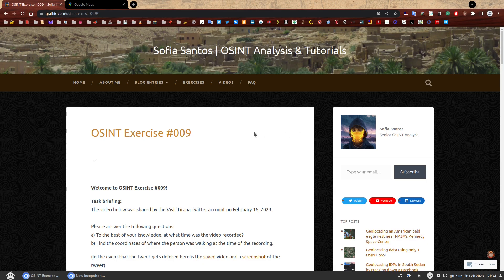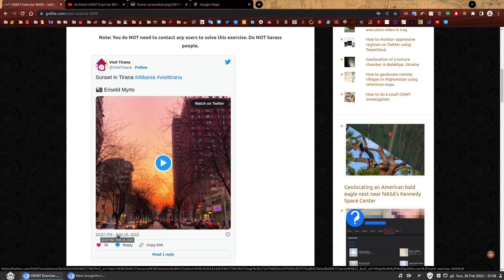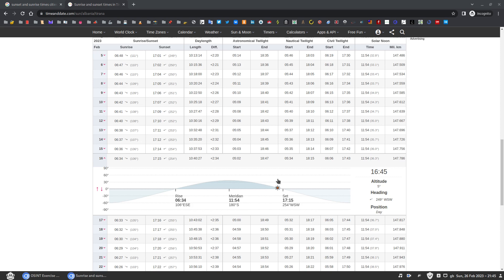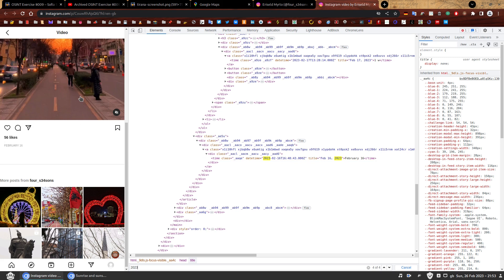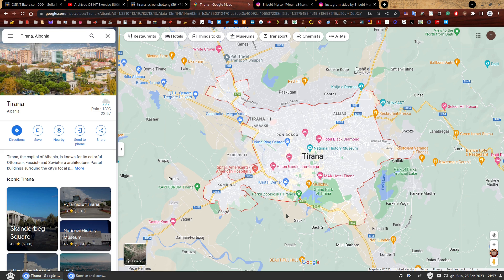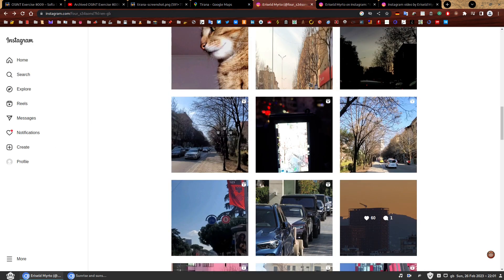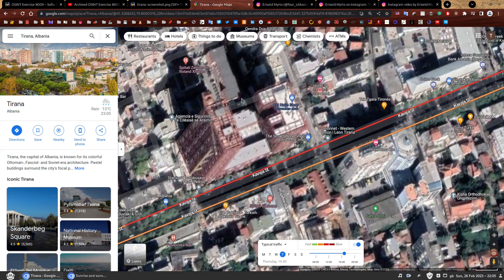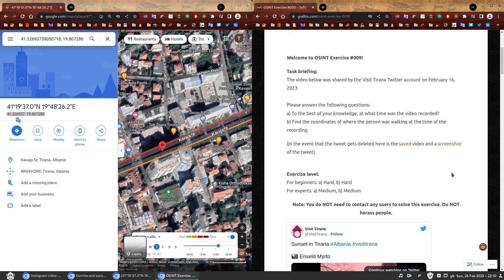OSINT Exercise 009 | Solution and full walkthrough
🌡️ Difficulty Level: Beginners: Hard; Experts: Medium.

~~ Upcoming Exercises ~~
👩‍💻 New exercises will be announced on these platforms:

~Sofia.